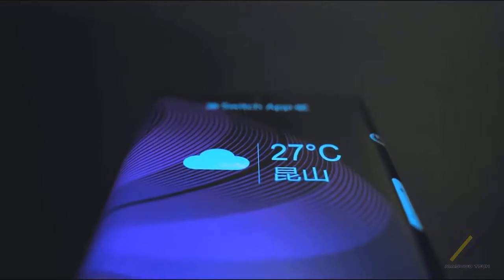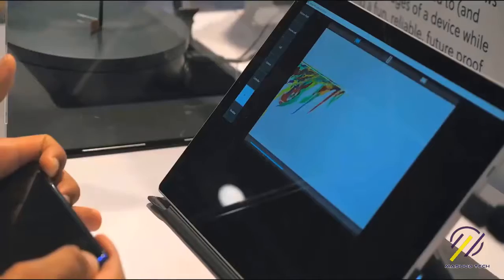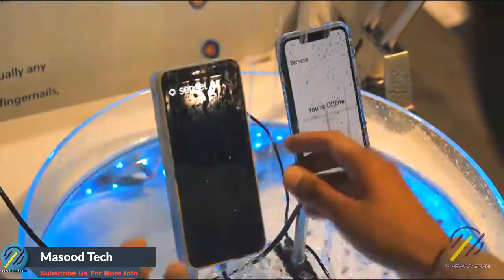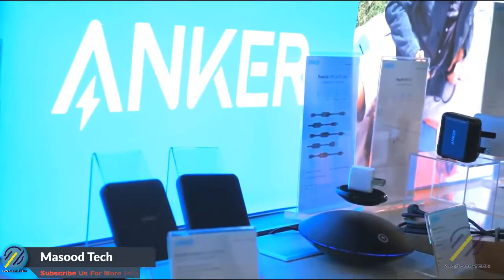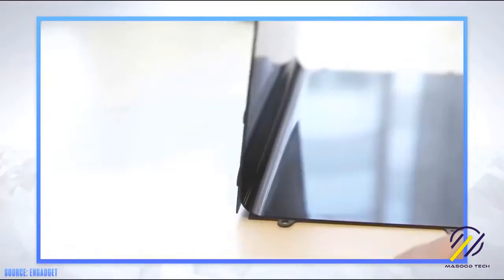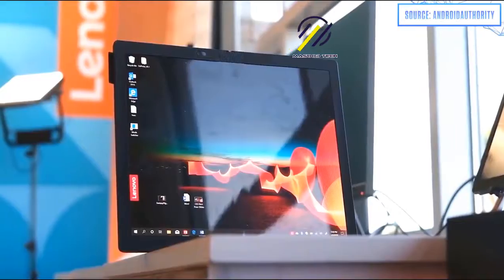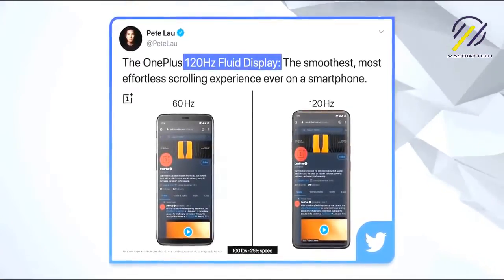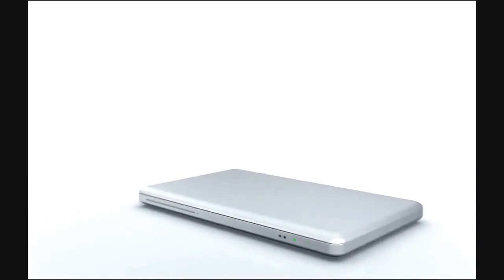Top Upcoming Mobile Phones of 2020 | Newly Upcoming Smartphones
Top 10 BEST Smartphones of 2020 to come!
The best cheap phone in the US can be a bit tough to pick, as it won't always be a price comparison. Some of the best cheap smartphones are actually older higher-tier models with heavy discounts, while certain new phones offer killer value and the latest perks.

One of the biggest things to consider while shopping for the best cheap phone is, obviously, the price. One person's 'cheap' isn't necessarily another person's 'affordable.' With flagship phone prices from Apple and Samsung skyrocketing higher than $1,000, some folks may find anything under $600 cheap, while those with tighter budgets could be looking below $400 or even below $200 for a handset.

Fortunately, no one gets left out when it comes to great cheap smartphones. Older phones from Samsung and Apple come in at prices that thrift shoppers can afford, and new handsets from OnePlus, Huawei, Motorola, and more manufacturers which might have fallen off your radar can pack new technologies into affordable packages, and be worth your consideration.

What are the best budget-friendly smartphones in 2019 that cost under £200 or $200? I've reviewed most of the cheaper mobiles to hit the UK and here's a run-through of my favourites with a price tag that won't give your bank manager a stroke.

We begin with the Moto G7 Power, a fantastic blower boasting incredible battery life, smooth performance (good enough for gaming) and a respectable 13MP camera that can shoot 4K video. Frankly, the value for money is insane.

Next up is Sony's Xperia L3, its fresh new budget phone for 2019. That Mediatek chipset isn't exactly a powerhouse, yet the specs are decent for the sub-£200 cost. We love the crisp, colourful display and smart design, two traits also shared by the Nokia 6.1. Although HMD's mobile rocks some stock Android, just like the G7 Power.

Rounding off my review of the greatest budget phones is the Honor 10 Lite and Huawei P Smart 2019. This pair are almost identical, from the dual lens camera tech to the rest of the specs.